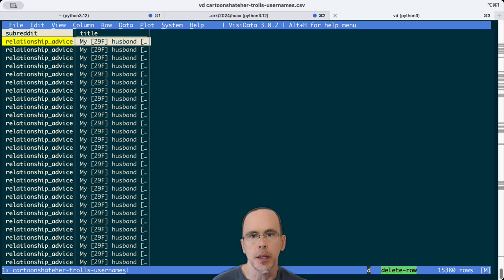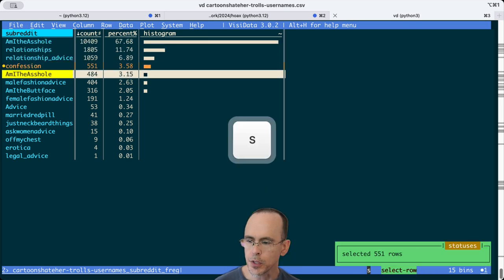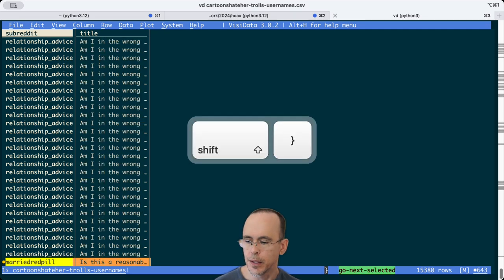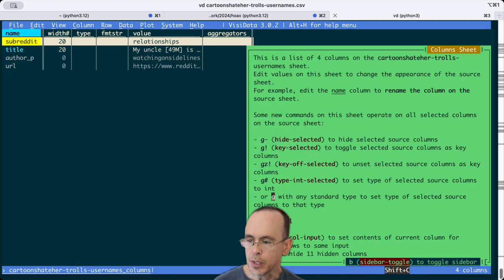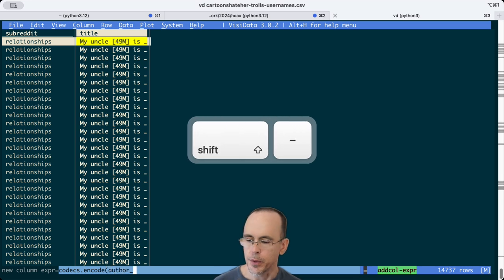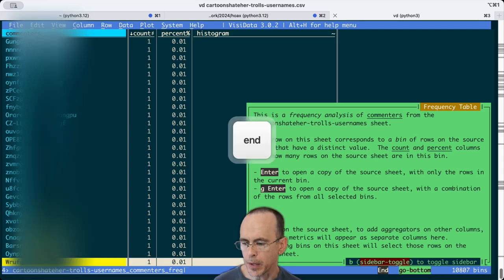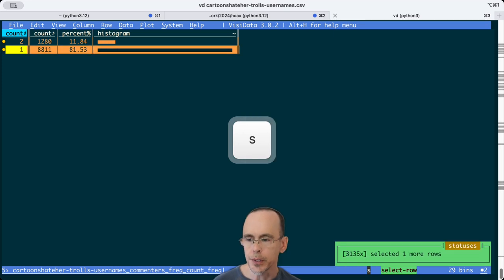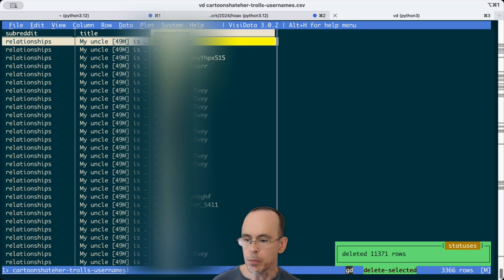Visidata demo: Frequency Sheets for selections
I show how to import a python module, create a new column based on an existing one, and how to select rows using frequency tables.